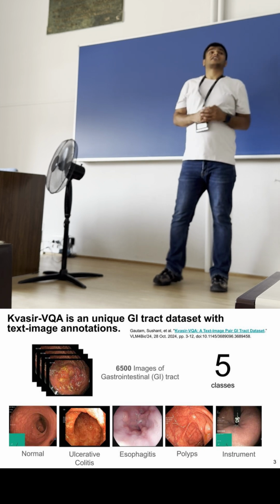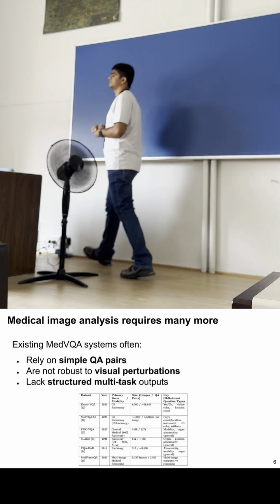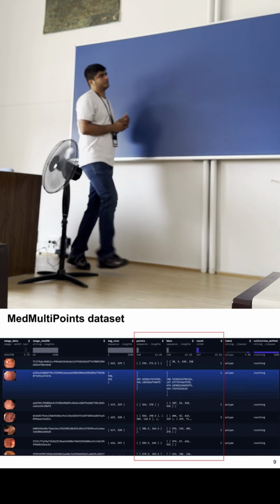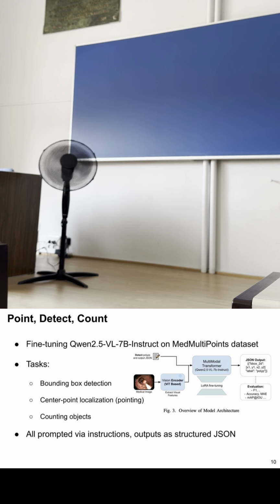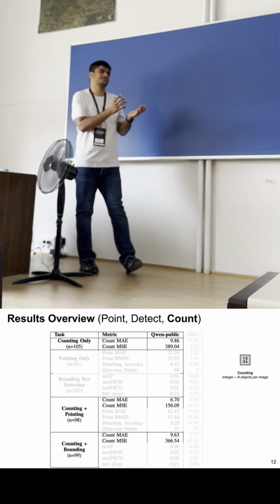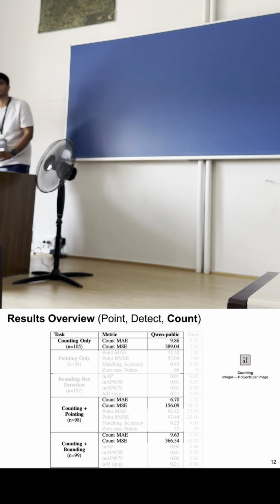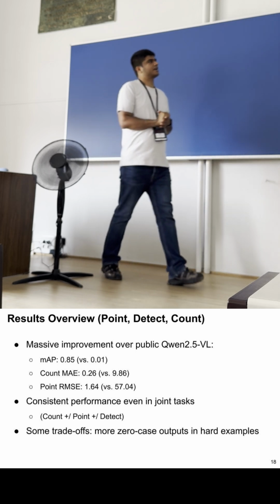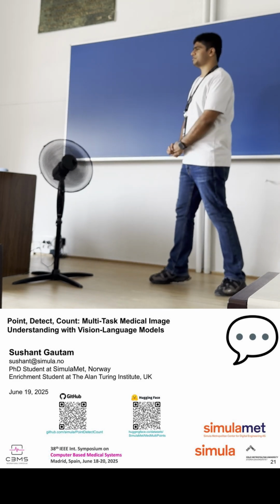Point, Detect, Count in CBMS 2025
We investigate fine-tuning Vision-Language Models (VLMs) for multi-task medical image understanding, focusing on detection, localization, and counting of findings in medical images. Our objective is to evaluate whether instruction-tuned VLMs can simultaneously improve these tasks, with the goal of enhancing diagnostic accuracy and efficiency. Using MedMultiPoints, a multimodal dataset with annotations from endoscopy (polyps and instruments) and microscopy (sperm cells), we reformulate each task into instruction-based prompts suitable for vision-language reasoning. We fine-tune Qwen2.5-VL-7B-Instruct using Low-Rank Adaptation (LoRA) across multiple task combinations. Results show that multi-task training improves robustness and accuracy. For example, it reduces the Count Mean Absolute Error (MAE) and increases Matching Accuracy in the Counting + Pointing task. However, trade-offs emerge, such as more zero-case point predictions, indicating reduced reliability in edge cases despite overall performance gains. Our study highlights the potential of adapting general-purpose VLMs to specialized medical tasks via prompt-driven fine-tuning. This approach mirrors clinical workflows, where radiologists simultaneously localize, count, and describe findings – demonstrating how VLMs can learn composite diagnostic reasoning patterns. The model produces interpretable, structured outputs, offering a promising step toward explainable and versatile medical AI. Code, model weights, and scripts will be released for reproducibility